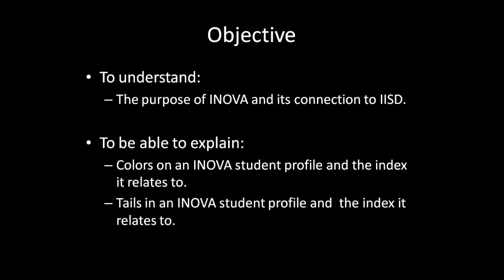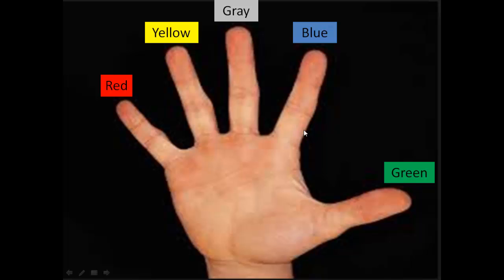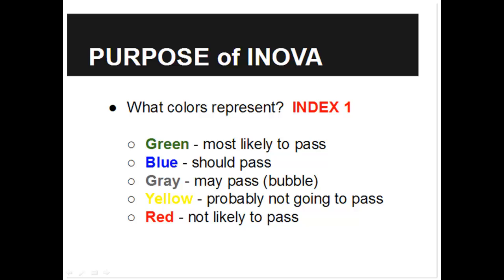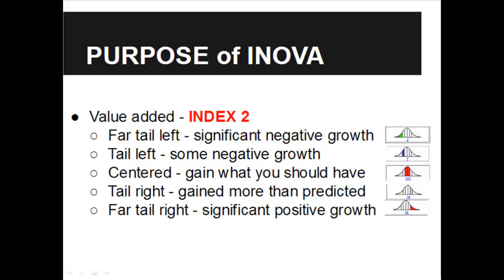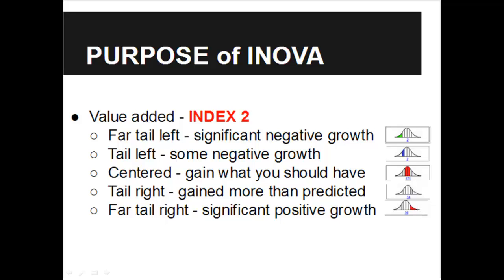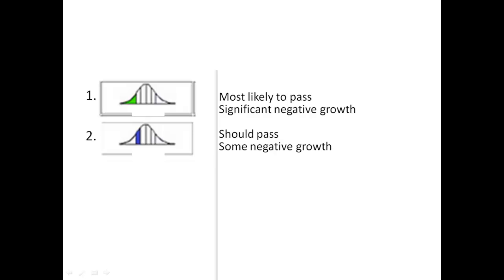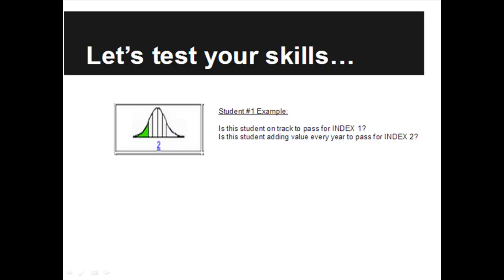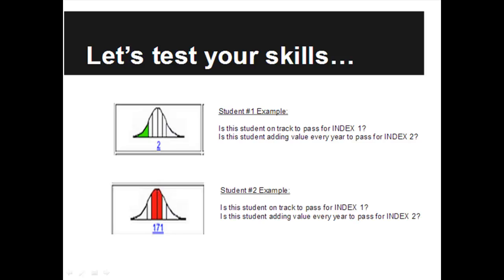INOVA 101 - Colors and Tails